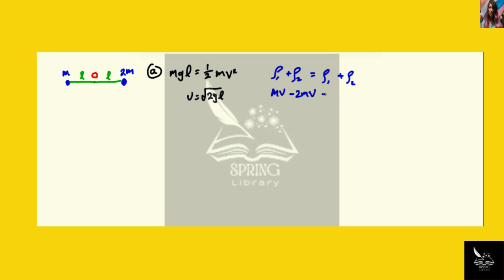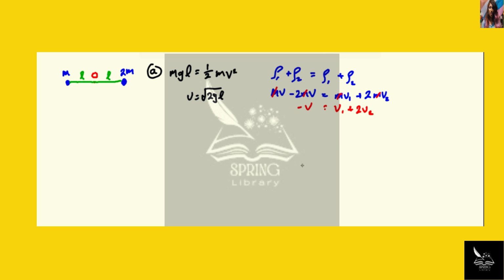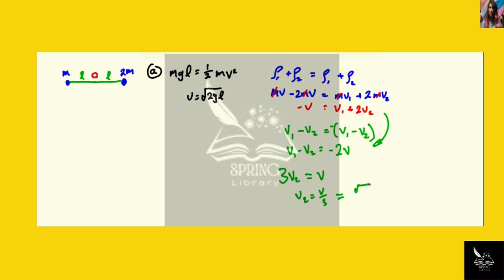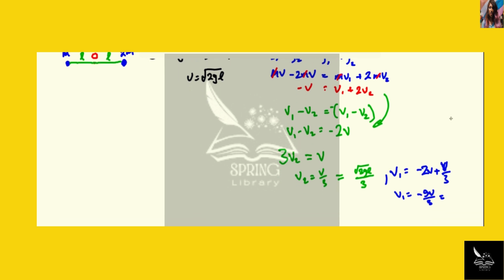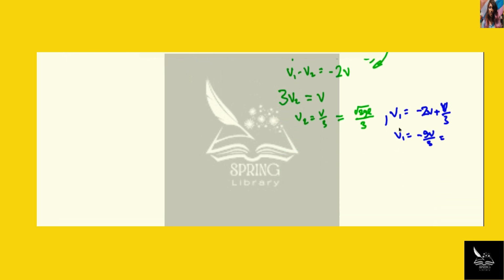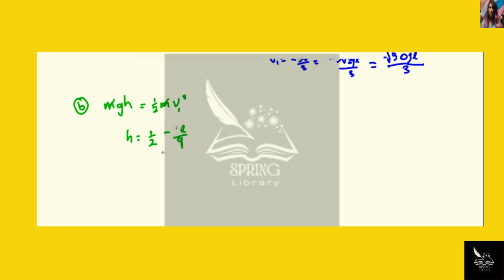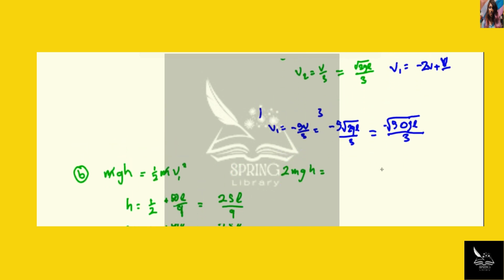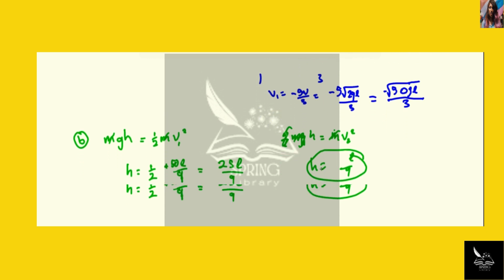Two balls having masses and are fastened to two light strings of same length (figure 9-E18). The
Two balls having masses and are fastened to two light strings of same length (figure 9-E18). The other ends of the strings are fixed at . The strings are kept in the same horizontal line and the system is released from rest. The collision between the balls is elastic. (a) Find the velocities of the balls just after their collision. (b) How high will the balls rise after the collisio